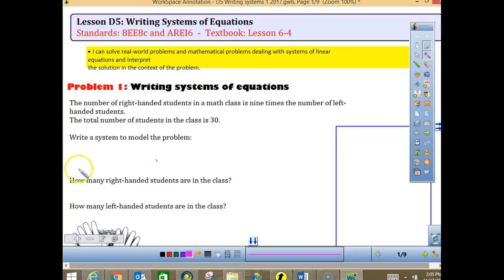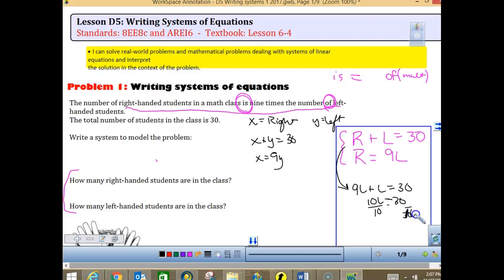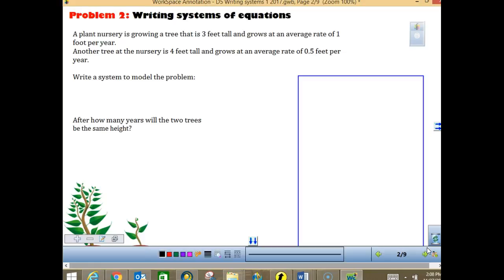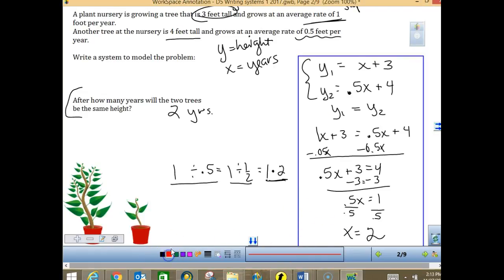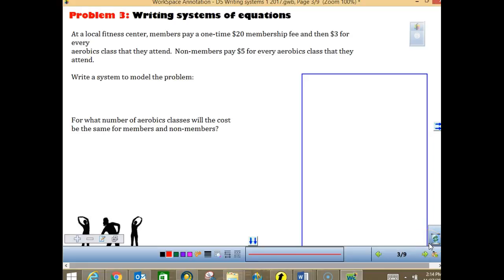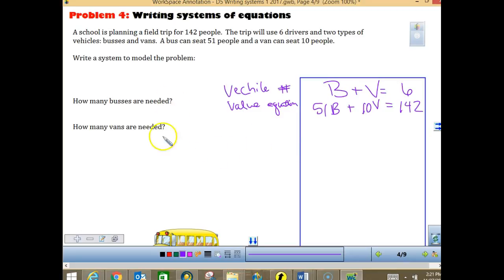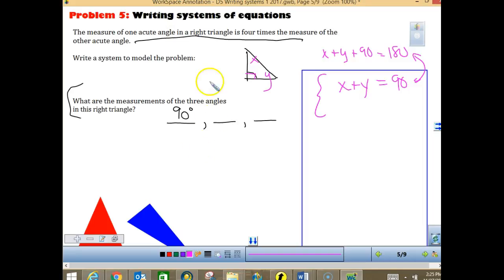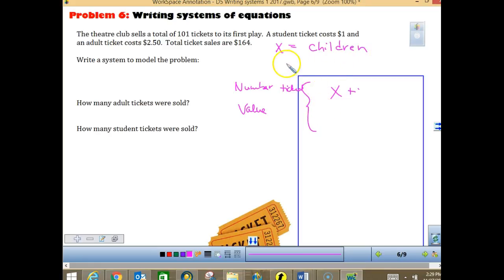D5 Alg 2017 write systems